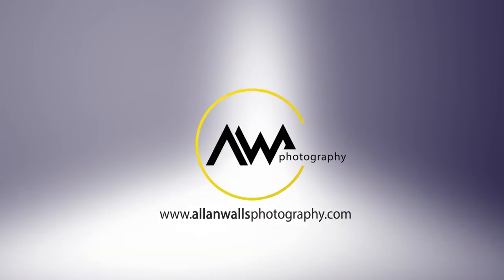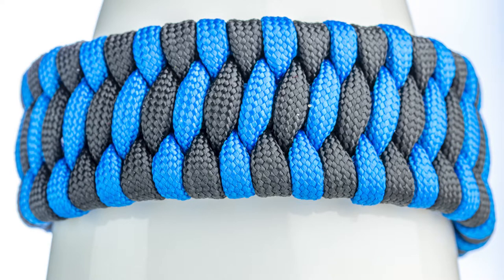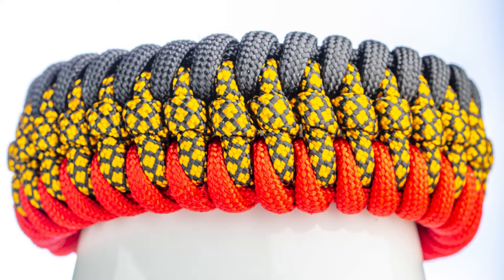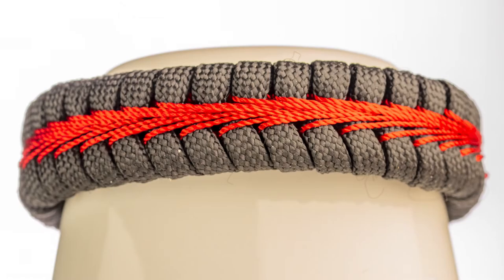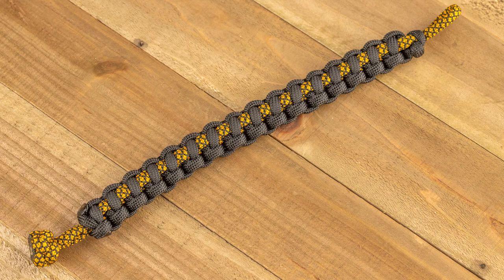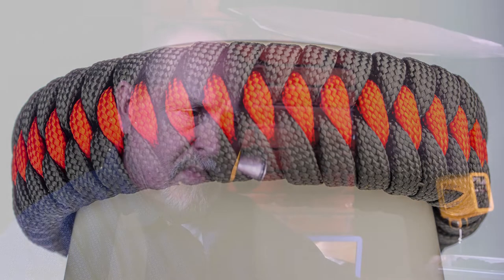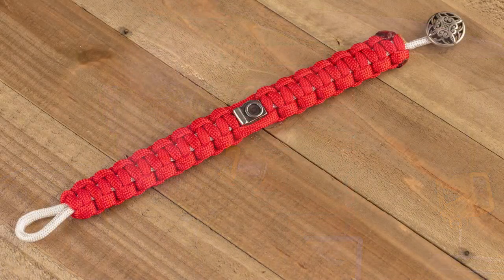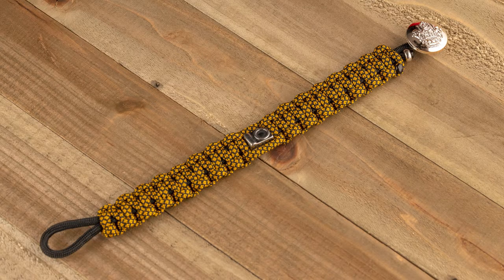The Photographer's Bracelet is Here... a shameless plug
In this short video I introduce the new line of Photographer's Bracelets and explain my harebrained scheme to raise the funds needed to improve and expand the content presented on this channel. This is the only video that I intend to make on this subject, so if you are new to the channel please don't be put off by this shameless self-promotion!